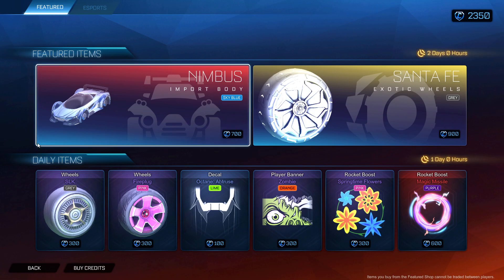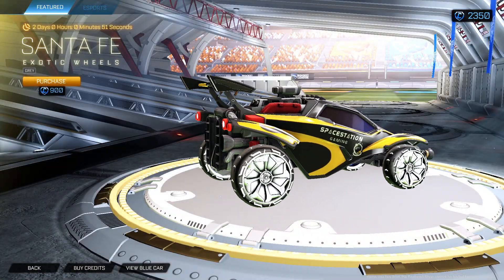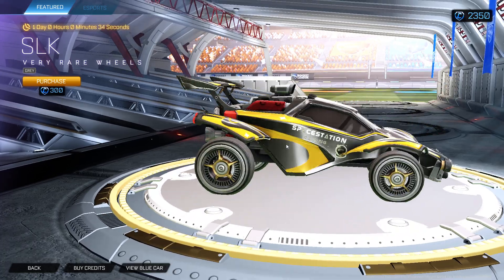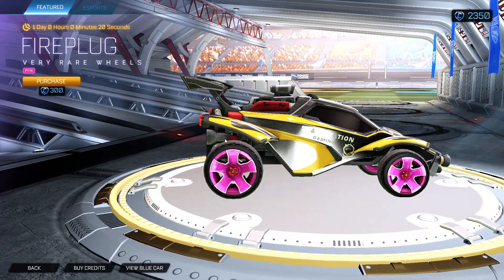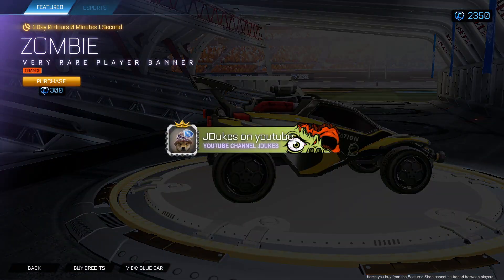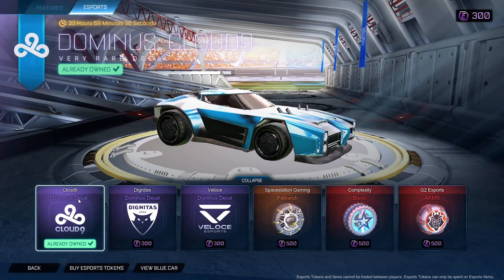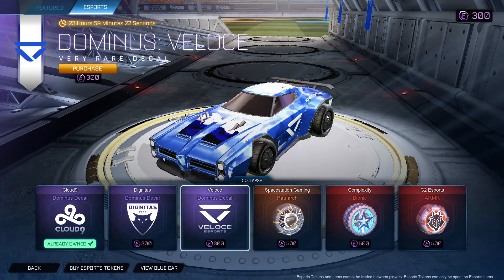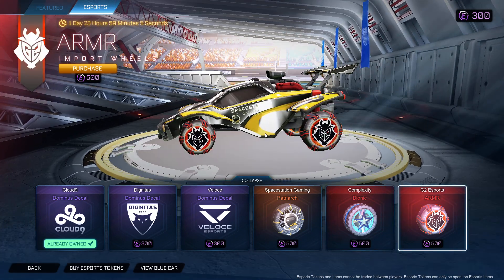Rocket League Item Shop *SKY BLUE NIMBUS CAR* (February 18th)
Shop is not badddd ig  @Rocket League